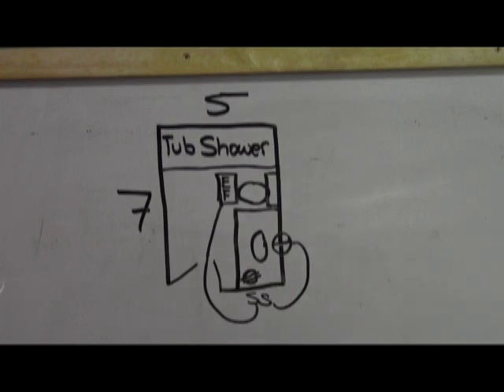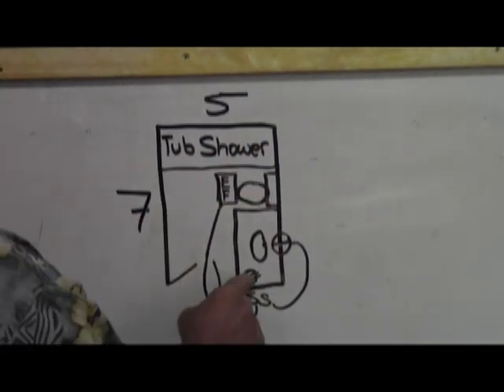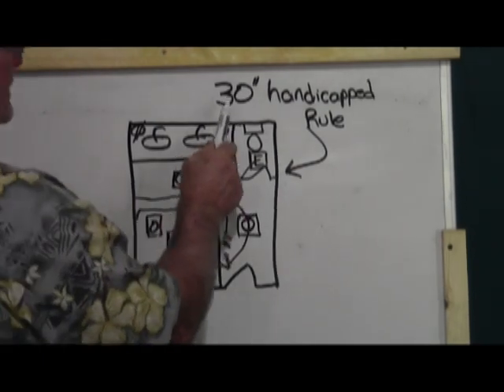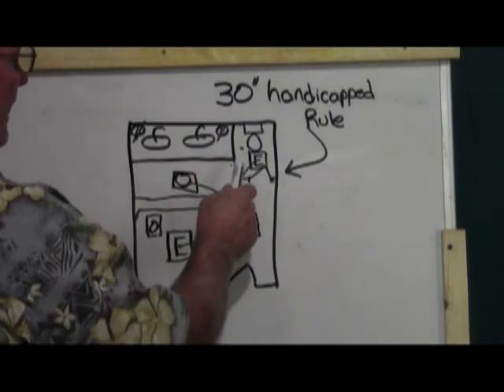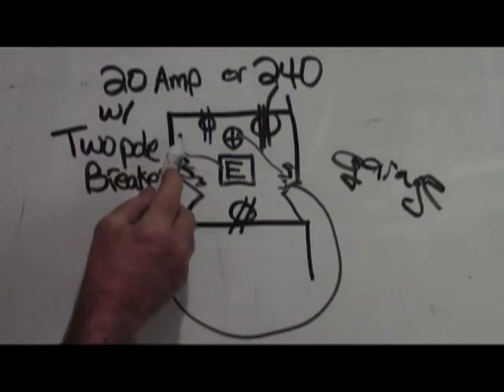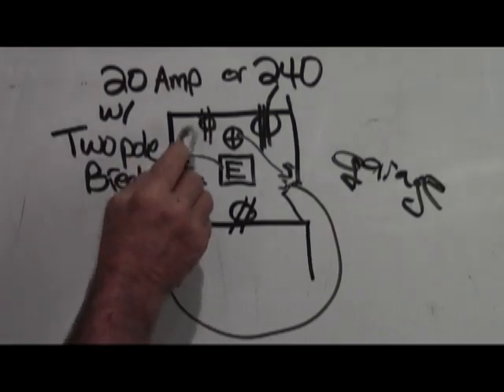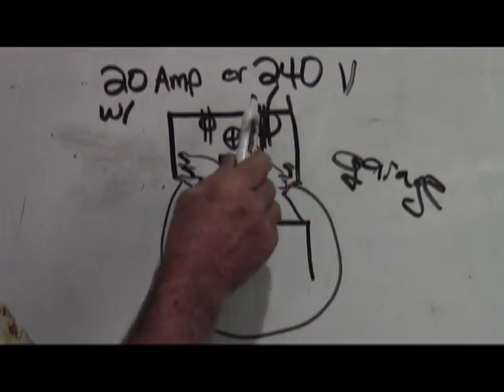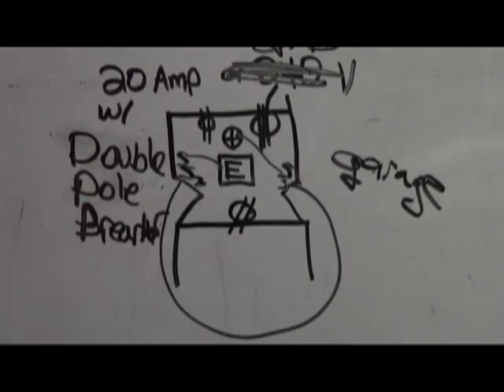NEC code on bathroom and laundry, #2 B #155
This is an NEC code unto itself. There are so many variables when wiring a bathroom or laundry, I tried to be as general as possible, even so these are all sort of NEC approved methods.